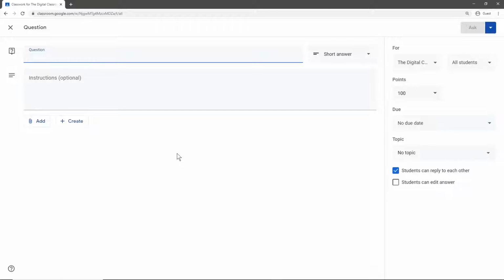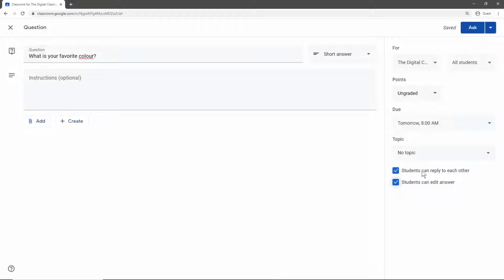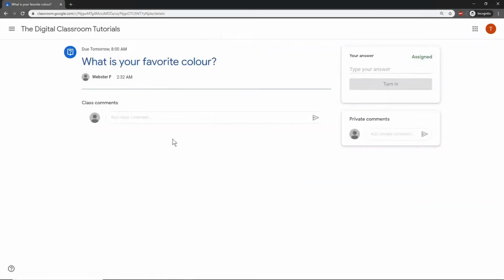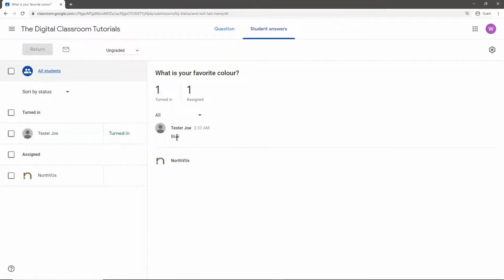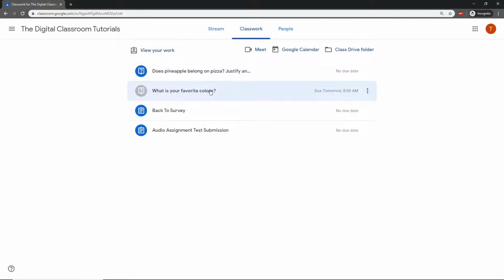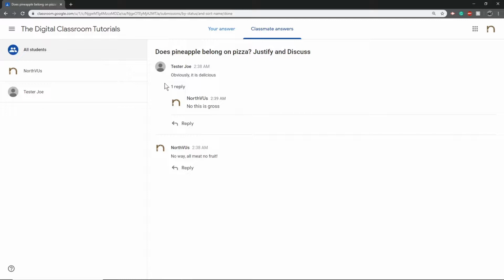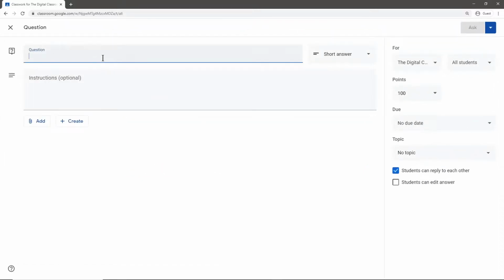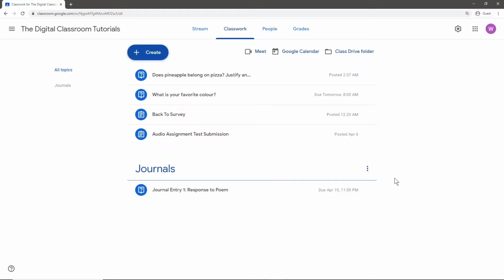3 Ideas For Using The Questions Feature in Google Classroom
Here I speak about different ways to use the question feature in Google Classroom, including debates and journals! Questions or requests?
Click Show More for links to skip to certain times/topics.